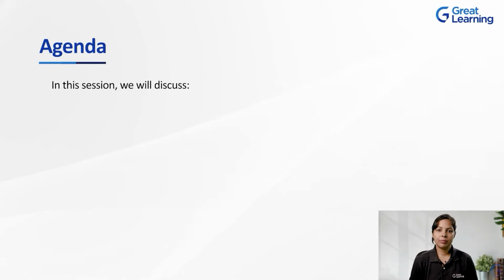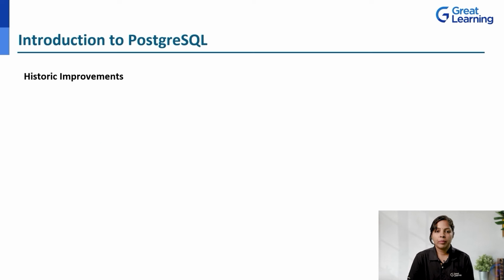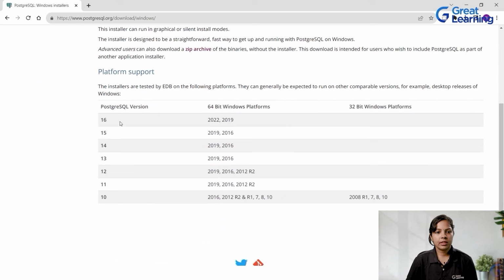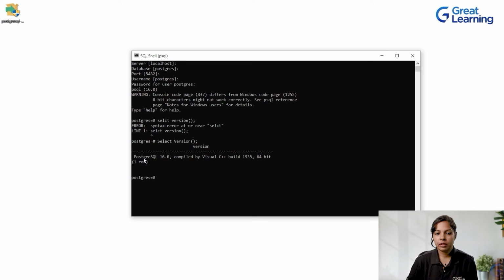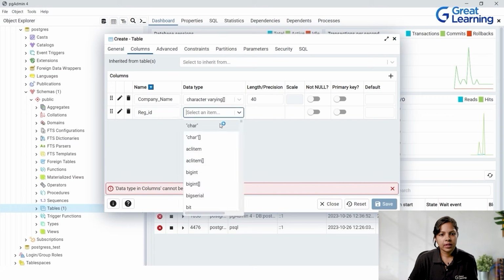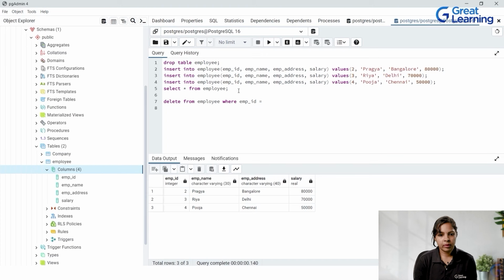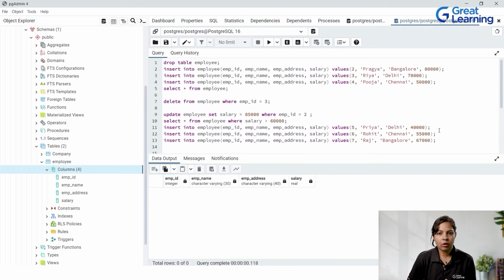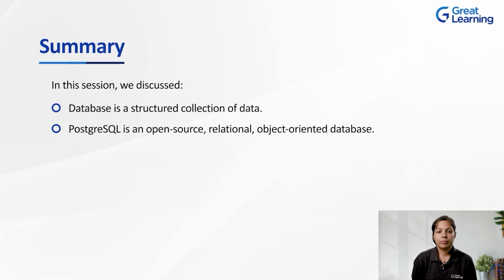Learn PostgreSQL fast! | PostgreSQL for beginners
Course Introduction / Overview
Ready to become a database pro? Our Academy Pro: Practical SQL Training course is designed to take you from database basics all the way to advanced data management with PostgreSQL. Using industry-leading tools like PostgreSQL DBMS, SQL Shell (psql), and PgAdmin, you’ll gain real-world skills for building, querying, and managing databases. This hands-on course is perfect for beginners as well as professionals eager to advance their data analytics or software development careers. Expect practical problem-solving, interactive exercises, and projects that accelerate your mastery of database concepts and SQL commands.

How PostgreSQL Works / Importance
PostgreSQL is one of the world’s most powerful and reliable open-source relational database systems. It’s widely adopted by major organizations and startups for building robust, data-driven applications. PostgreSQL’s advanced features like data integrity, extensibility, and strong security make it the go-to choice for developers, analysts, and businesses. By learning PostgreSQL, you’ll open doors to careers in data engineering, software development, and data analytics, gaining the ability to manage, analyze, and draw insights from data in real-world environments.

By enrolling in this pro course, you’ll be able to:

Understand core database concepts and why SQL matters
Install and configure PostgreSQL on your system
Create and manage databases and tables using essential SQL commands
Retrieve, filter, and analyze data using SELECT and WHERE
Join multiple tables to handle complex queries
Aggregate and group data using GROUP BY for insightful reports
Get hands-on experience via the PostgreSQL shell & PgAdmin interface
Tackle practical projects that reinforce your skills for the job market
Topics Covered / Agenda
Jump straight to the lessons that matter to you:

[00:00:00] Beginning
[00:02:40] Introduction to Database
[00:06:13] Introduction to PostgreSQL
[00:12:34] Features of PostgreSQL
[00:15:30] Installation of PostgreSQL
[00:27:26] SQL Shell Hands-on
[00:31:02] PgAdmin Hands-on
[00:44:30] Clauses in PostgreSQL
[00:53:34] Advanced Concepts in PostgreSQL

Further Learning / Programs
Expand your knowledge and skills with our highly rated free and paid courses:

Why Watch This Video / Learn This
PostgreSQL is powering the next generation of apps, analytics, and businesses. By watching this course and practicing along, you’ll build a foundational skill set that employers are actively seeking. Perfect your SQL querying, database management, and data analysis skills as you prepare for careers in tech, business, or analytics. Don’t just watch—practice and apply your new knowledge to real-world data projects!

Perfect For / Target Audience
This course is designed for:

✅ Developers & Data Analysts
✅ Students & Fresh Graduates
✅ Business Professionals working with data
✅ Anyone seeking practical SQL and database skills
Social Media / Follow For Updates
Stay up-to-date with more free resources, job tips, and course updates!